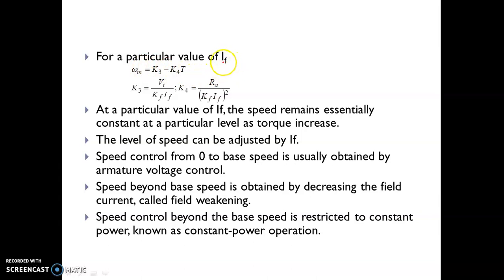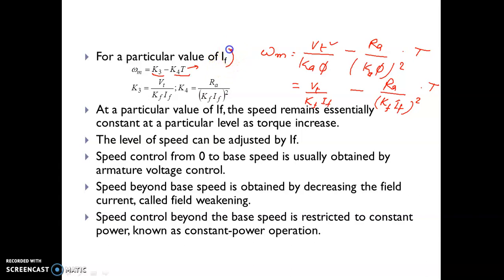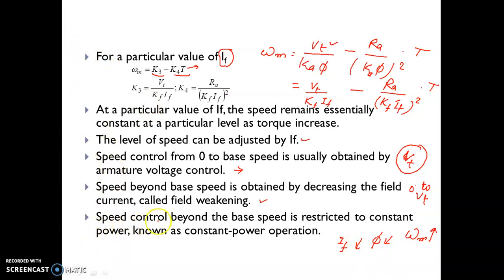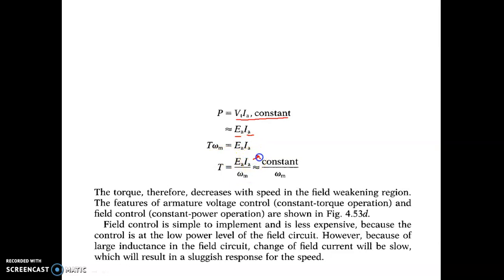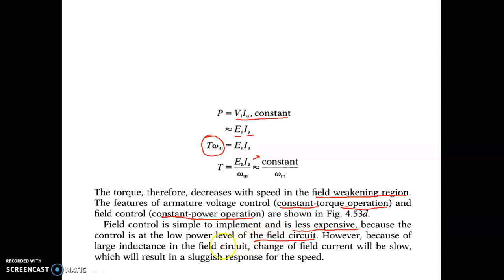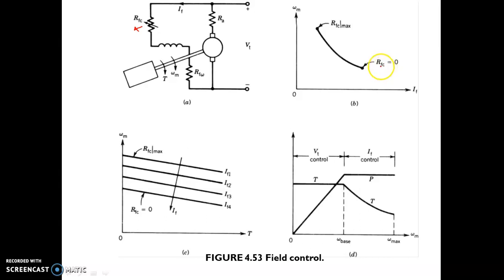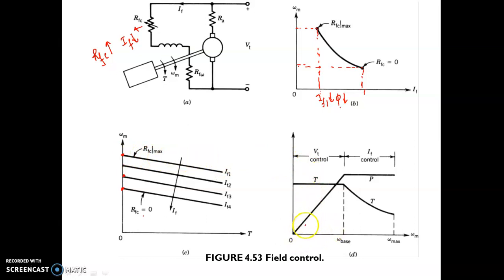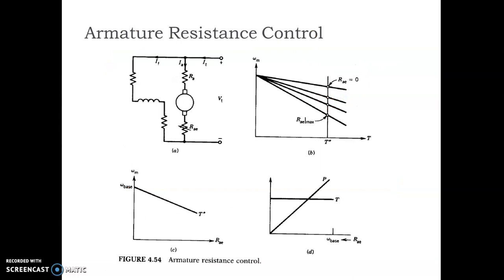speed control of dc motor part3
speed control of dc motor part 3 discusses about the terminal voltage and field control method and various plots